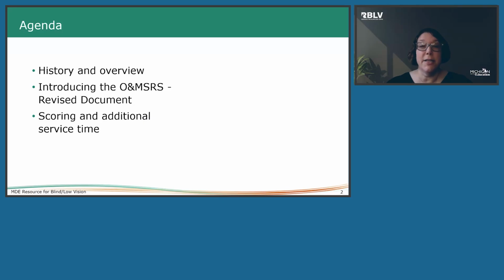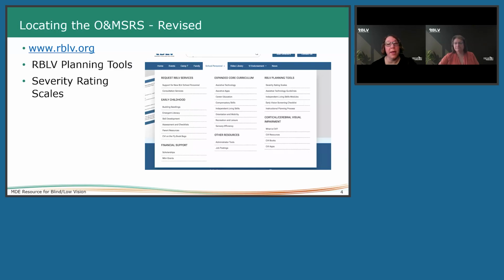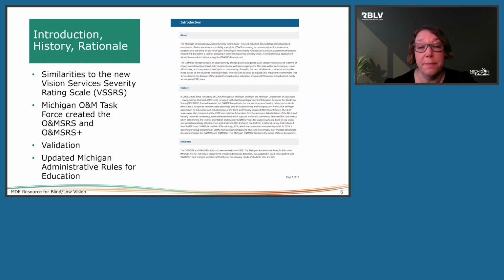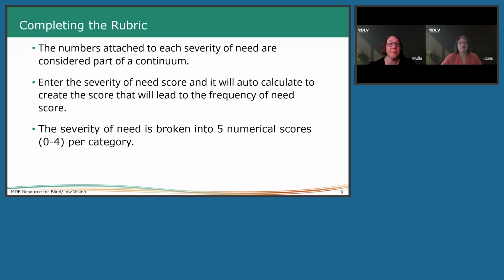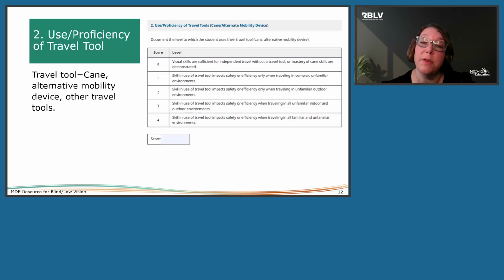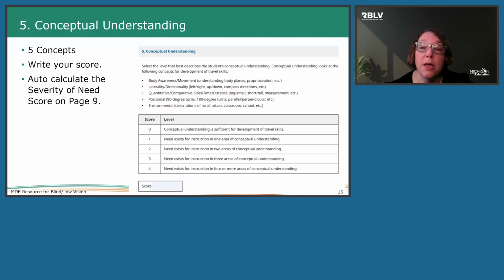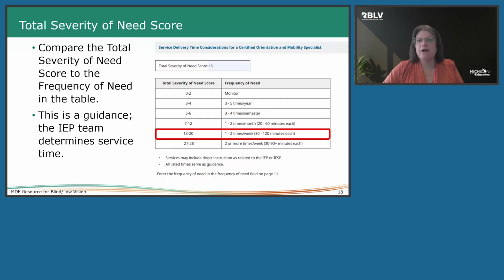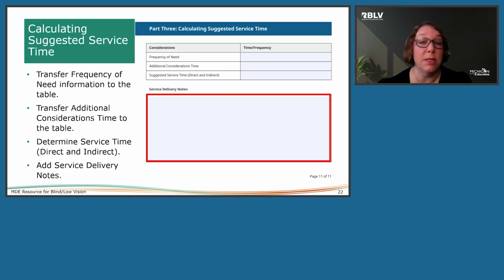A Walk Through the Revised O&MSRS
Learn how to use the Orientation and Mobility Severity Rating Scale (O&MSRS) - Revised. This online tool guides professionals in determining appropriate service time recommendations for students who are blind or low vision and receive orientation and mobility services.

All advertisements embedded in videos posted on YouTube are generated by YouTube’s ContentID algorithm. The State of Michigan is not responsible for the content of these advertisements, and it does not endorse the products or services promoted, thereby.